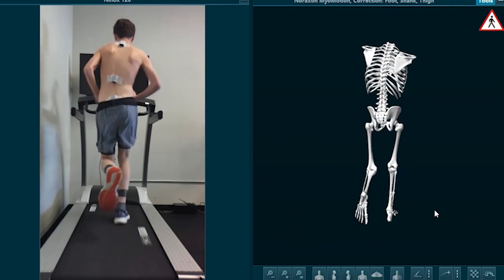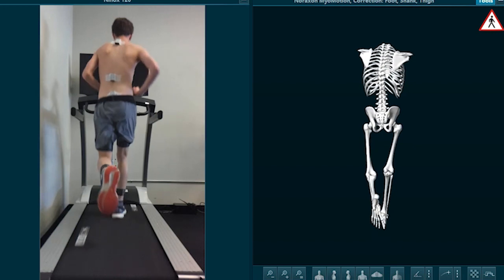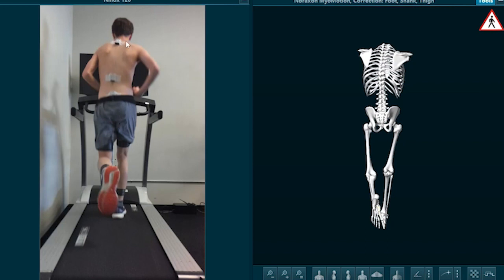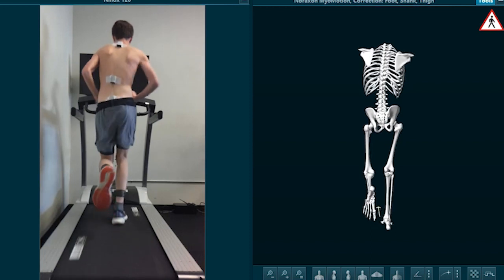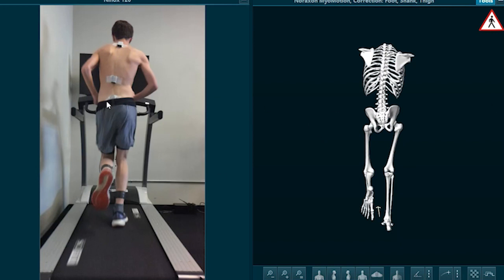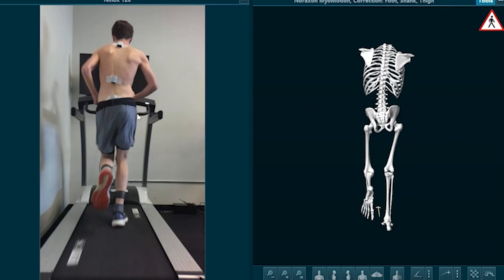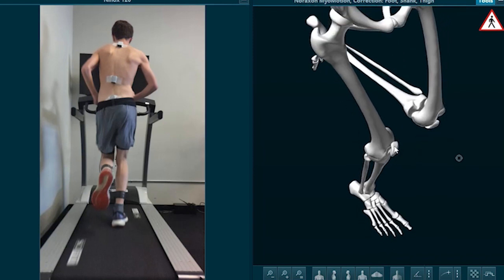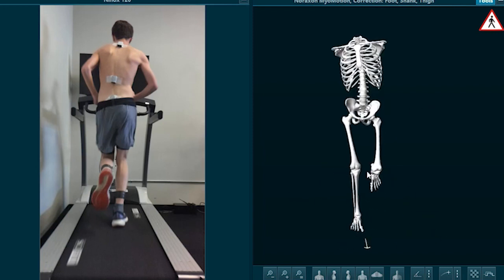Runner's Knee Case Study: Analyzing a Runner's Gait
Runner’s knee is the most common injury runner’s face but often runners treat the symptoms and not the cause of the problem

In this video I breakdown the running mechanics that cause runner’s knee.  This video is a breakdown of a 3D running analysis where you can observe from multiple angles the movement of the torso, pelvis, and knee so you can fully understand the mechanics that lead to runner’s knee.

Be sure to check out my video on the 5 exercises you can do to treat the root cause of runner’s knee.

Here’s what you’ll learn in this video:
00:00 Runner's Knee Case Study: Analyzing a Runner's Gait
01:25 Part 1: First contact - Poor core control of trunk
02:47 Part 2: Midstance mechanics errors
04:30 Part 3: How the trunk and pelvis affects the knee
04:50 Part 4: The cause of runner’s knee biomechanically

// FREE RESOURCES
Explore our ebooks which are written by Doctors of Physical Therapy and designed to give you actionable steps you can take TODAY to start alleviating your pain and getting back to walking, running, and playing sports the way you want

Have questions or would like to get in touch with us?